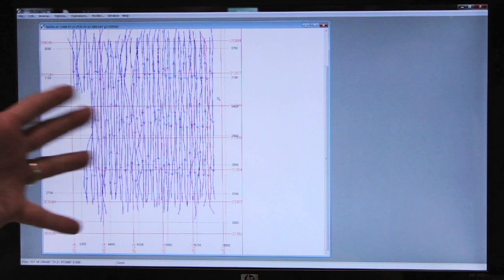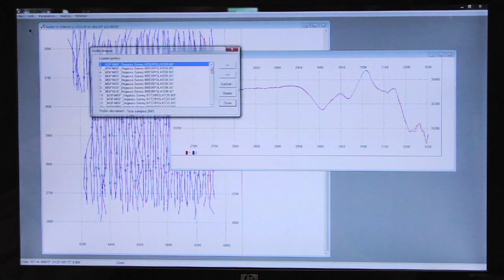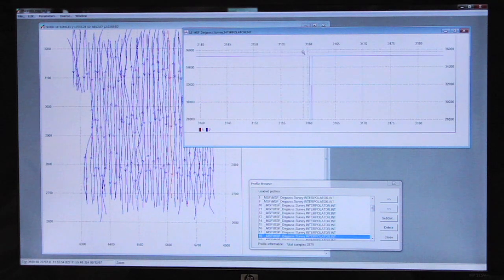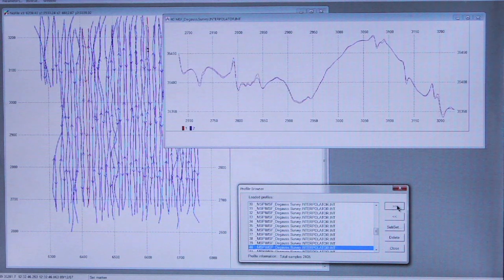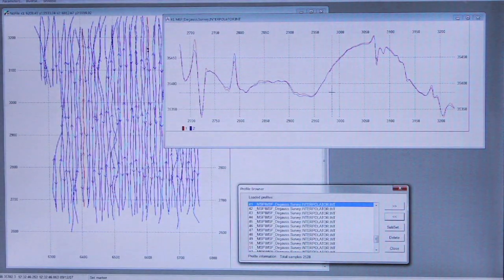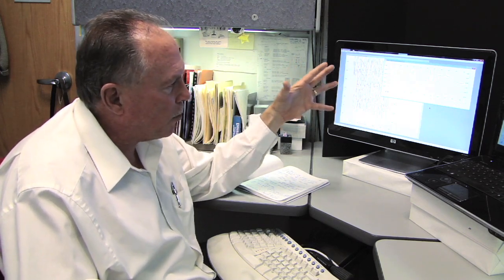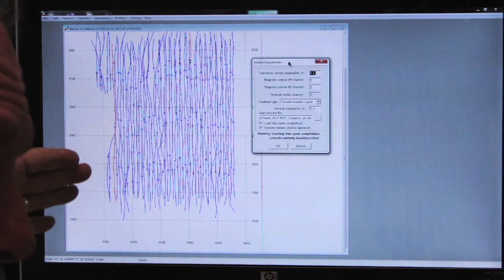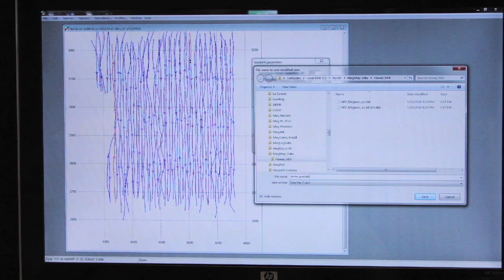MagPick Magnetics Processing Software - part 3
MagPick Magnetics Processing Software - part 3.mov